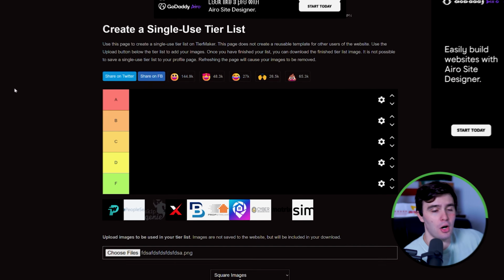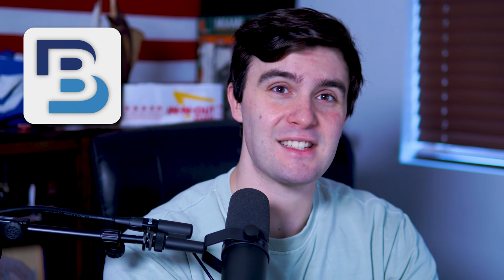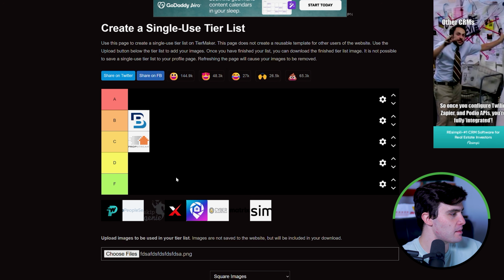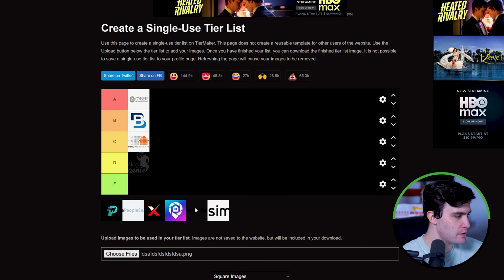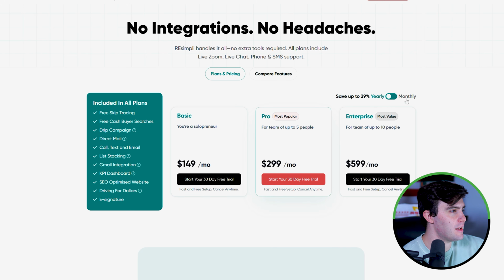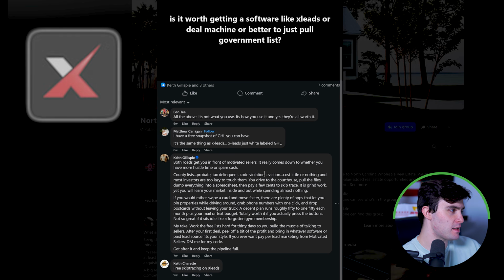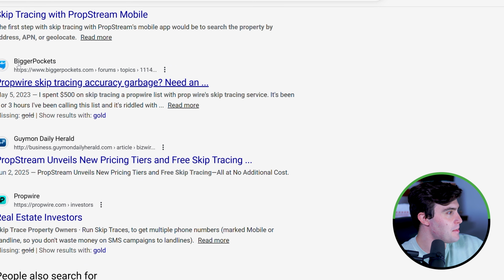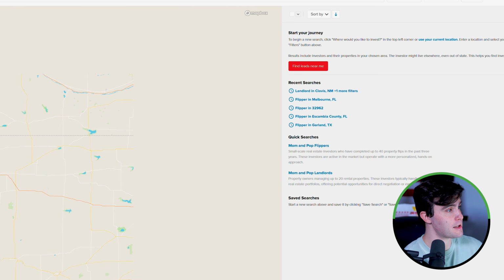BEST Skiptracing Services for Real Estate Wholesaling & Investors (2026)